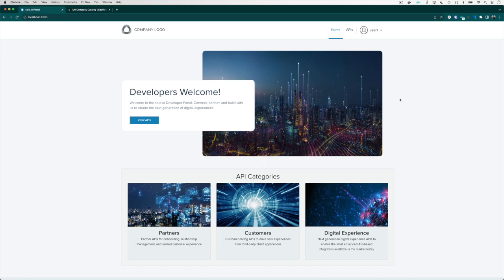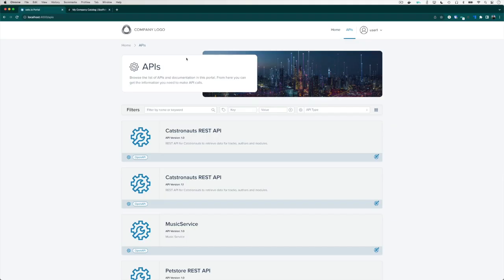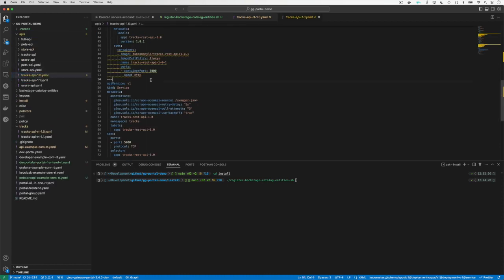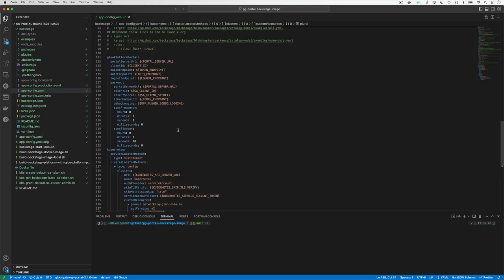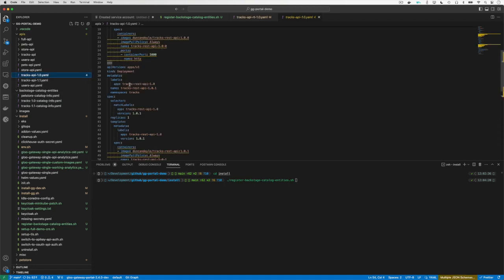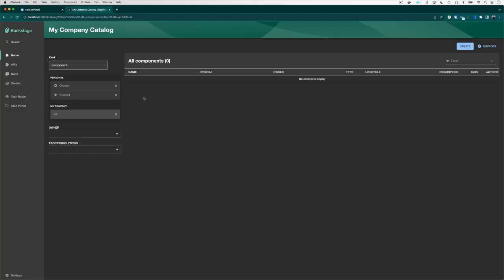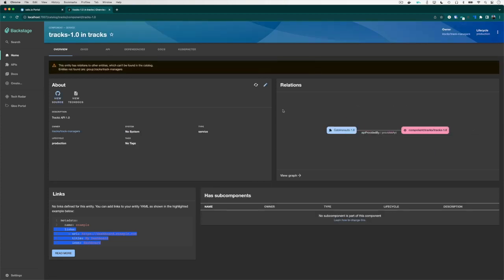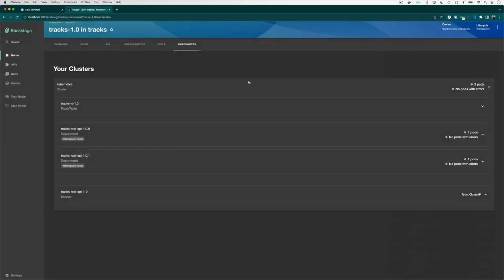Mastering Seamless Integration: Gloo Portal with Backstage Environment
Check out this informative video where we walk you through the seamless integration of your Gloo Platform, specifically the Gloo Platform Portal, with your Backstage environment.

In this demonstration, we showcase a Gloo Portal environment with multiple API products deployed, including the intriguing catstronauts API within the MusicService, among others. Gloo Platform Portal defines API products as route tables, each of which contains essential metadata describing the API product, its version, and more.

Our Backstage configuration incorporates both the front-end and back-end plugins of the Gloo Platform Portal. The back-end plugin ensures that API products in the Portal stay in sync with the APIs managed in Backstage. As you can see, all four APIs are harmoniously synchronized between the Portal and Backstage.

Beyond this synchronization, we delve into the API definition, available in the form of the OpenAPI specification. This specification mirrors what you would find in the developer portal UI of Gloo Platform Portal.

Gloo defines API products and their underlying servers using Kubernetes Custom Resources (CRs). We highlight the route table CR responsible for defining the API product, and a YAML file that contains both Kubernetes services and deployments, essentially shaping the API's implementation, all deployed on the Platform.

To make this integration even more seamless, we've configured the Backstage Kubernetes plugin, which allows us to synchronize Kubernetes information with the Backstage environment. In our case, it tracks Solo APIs and their route tables.

In our Backstage environment, we initially have no deployed components or registrations. However, we create a Backstage component definition, registering the "track service" for the catstronauts service. The key here is the label we've configured on this CR, which matches the labels used for our route table, service, and deployment. Consistency is key!

Within the Backstage component that defines our track servers, we can specify which API corresponds to a particular service. This is done through a configuration section that matches the synced API from the Gloo Portal API server.

Now, the crucial step is to register these components with our Backstage environment. We've crafted a handy script that interacts with the Backstage RESTful interface to achieve this. When executed, it creates the necessary entries, and you'll see a confirmation with a 201 status code. These entries will instantly appear in Backstage.

Finally, we explore one of these services - the tracks 1.0 service. In the relations table, you can see that the API for this component is provided by the catstronauts 1.0 API, complete with the synced API definition. We also showcase the open API specification for this API.

In the relations overview, you'll notice that this API is precisely what the component we registered in Backstage is built upon. Thanks to the Backstage Kubernetes plugin and our label selectors, we can seamlessly navigate to the Kubernetes view. Here, you can explore the service, the two deployments, and the route table that together define this API product and its implementation.

Feel free to dive into the route table to examine the YAML file and portal metadata, providing a comprehensive view of this API product in Gloo Platform Portal format.

That's a wrap for this quick demo! We hope you found it insightful and enjoyable.